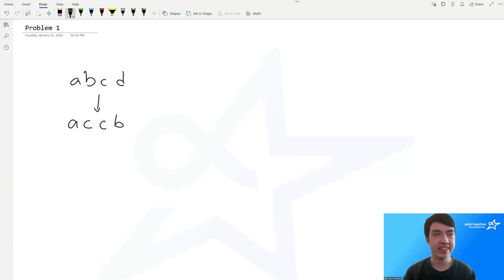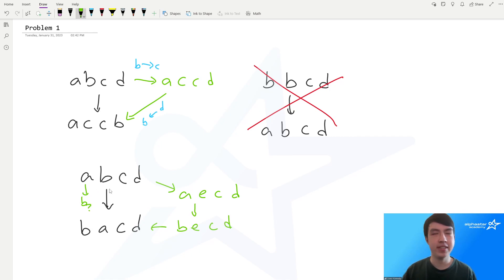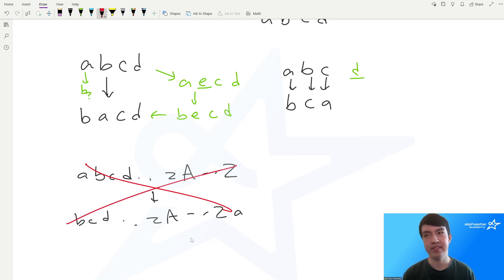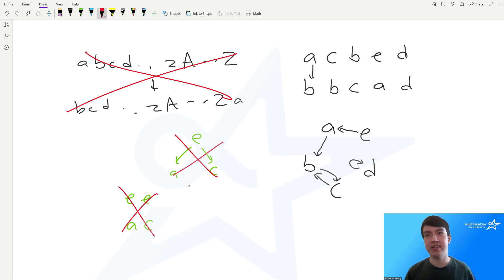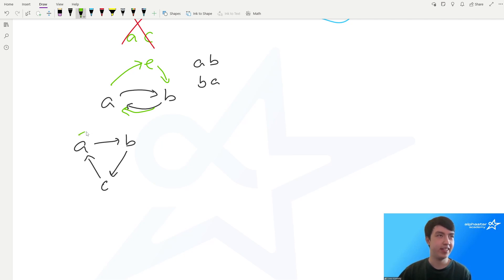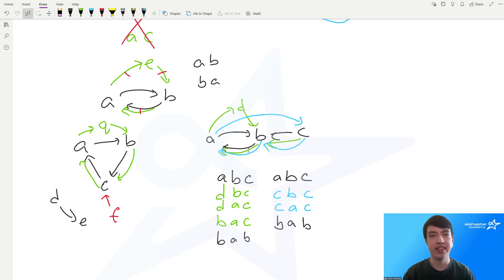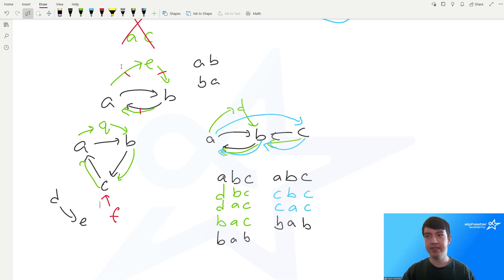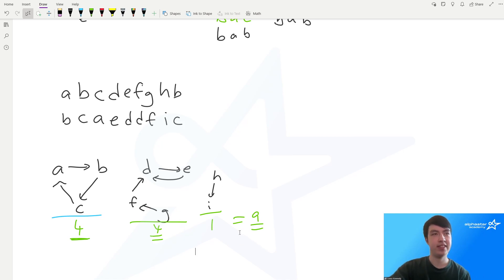USACO January 2023 Silver problem 1